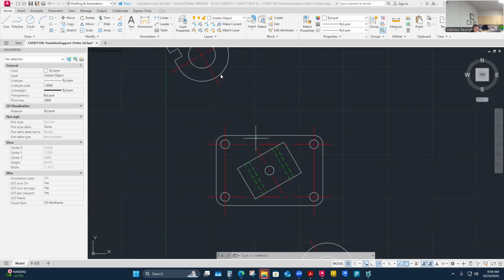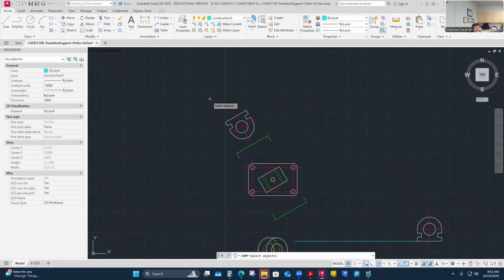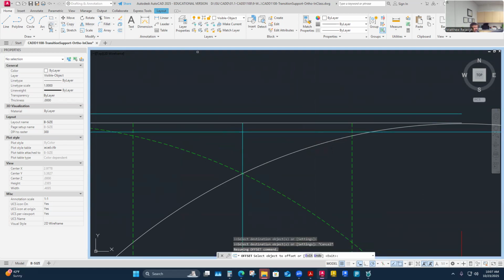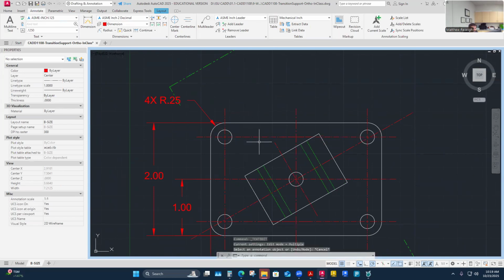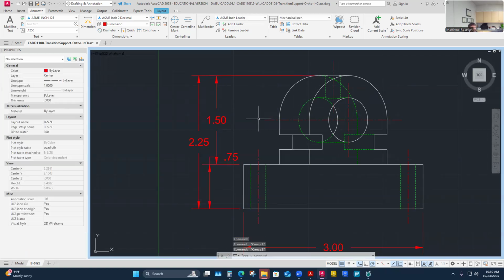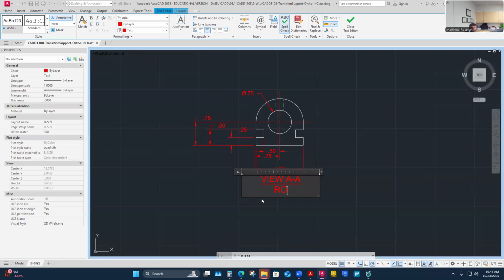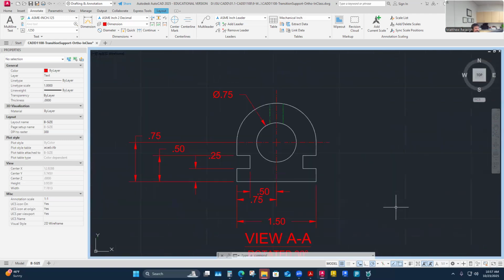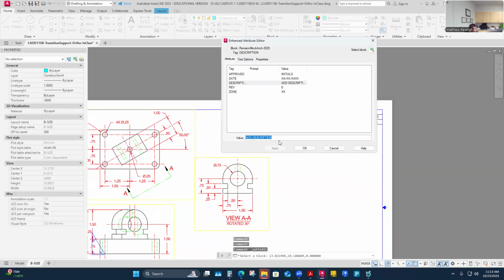CADD 1108 Transition Support Part 2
Follow along to complete the dimensions and annotations for the CADD 1108 Transition Support assignment.